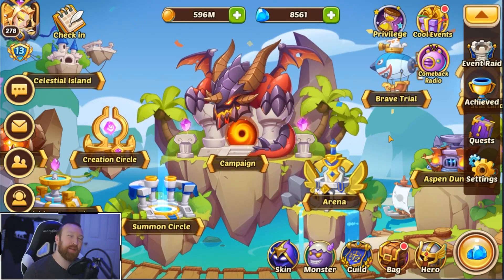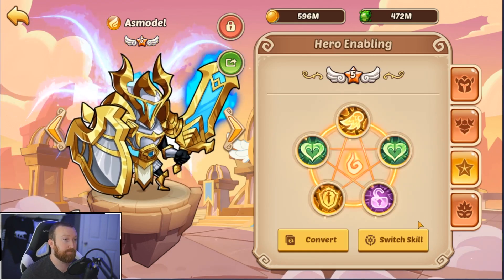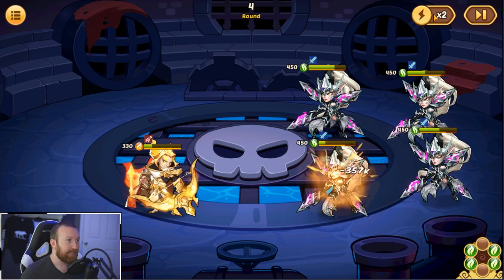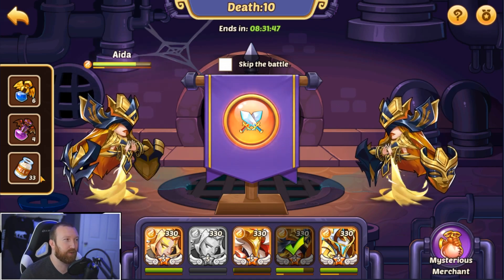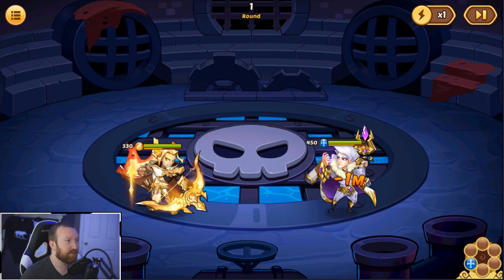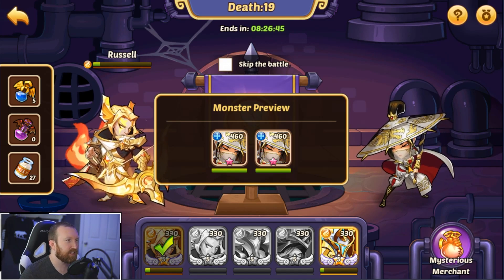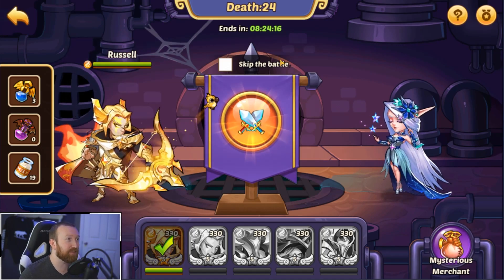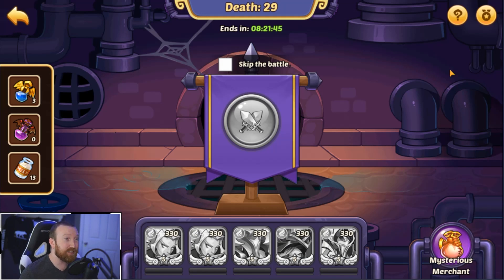Idle Heroes - The Light's Army vs Aspen Dungeon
Hey everyone, we are back at it again in Aspen Dungeon with our Light's Army account trying to push Death 50. We learn so much every time we step into Aspen, and I think moving forward we have a good game plan!